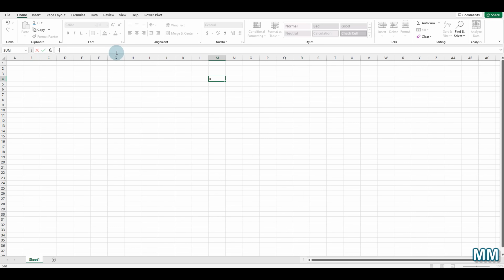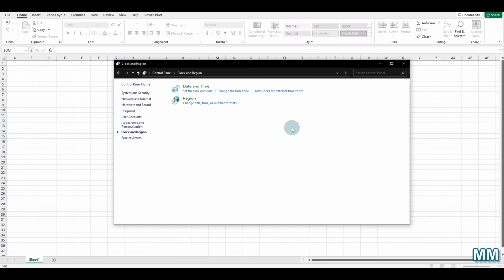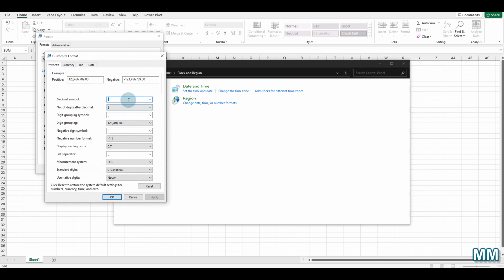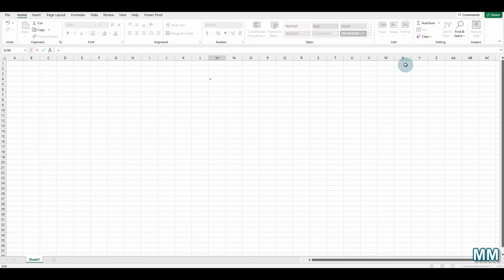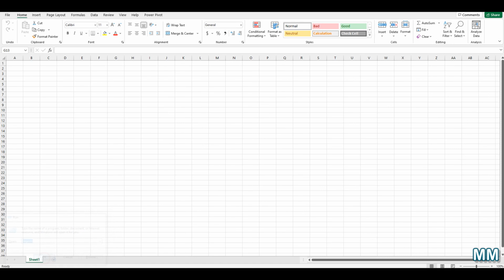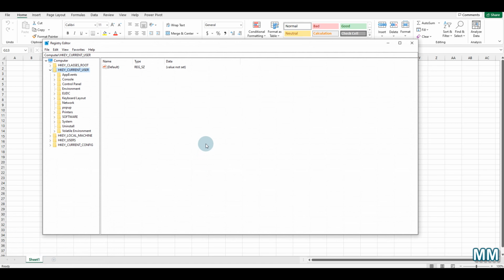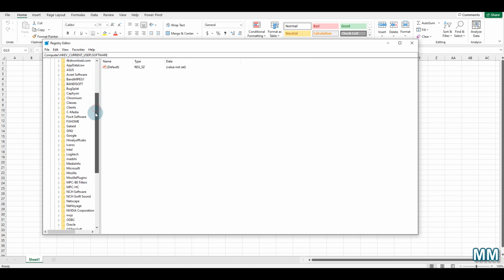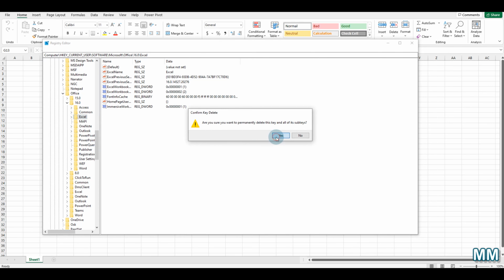Reset EXCEL to initial state without reinstalling the Office suite - Learning Excel for Free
Hello, Hello!

This video is answering the following topics:

1. What to try if my formulas are not working any more in Excel?
2. Can I reset Excel somehow without reinstalling the full MS Office Suite?
3. How to quickly erase the recent documents list in Excel?

In this video you are going to see how to Reset EXCEL to initial state without reinstalling the Office suite.

POWER POINT from A-Z - Become an Expert in less than 100 minutes - Learning Power Point for Free

Available resources:
Microsoft® Excel® for Microsoft 365 MSO (Version 2111 Build 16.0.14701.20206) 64-bit

MM OMNIIMAGO